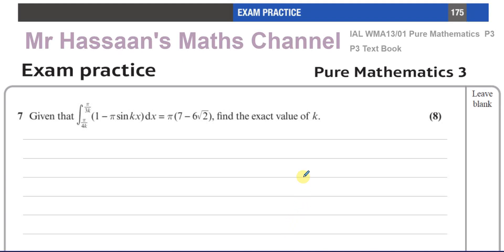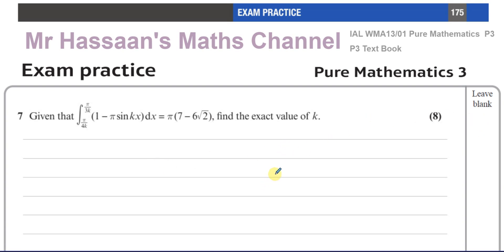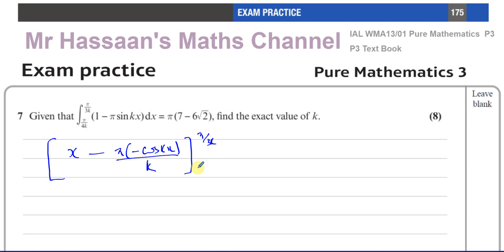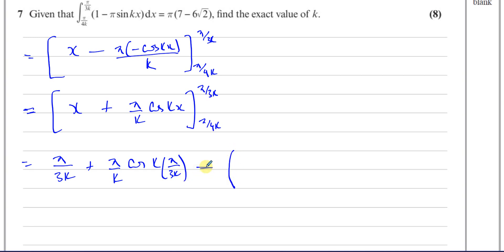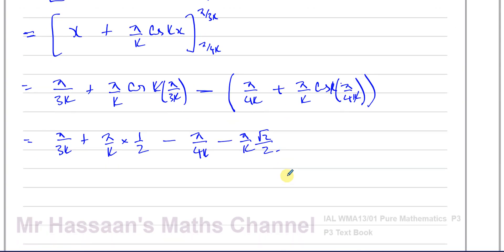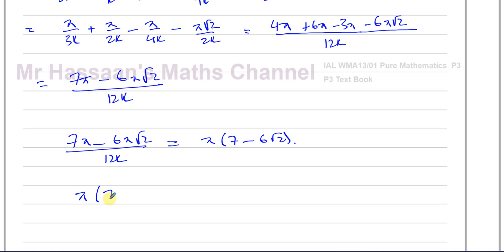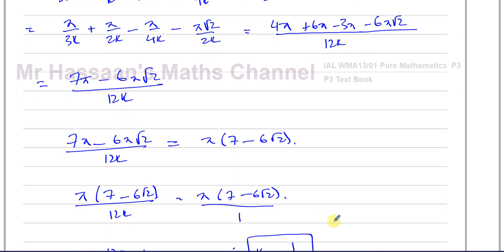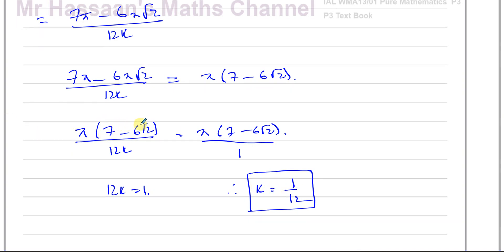A2 (IAL), Pure Maths, (P3), Text Bk, P3 Practice Exam, p175, Q7, Integration, Trig Functions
P3 Text Book P3 Practice Exam  p175 Q7 Check out the links at the end of the video to find playlists for questions on this same topic